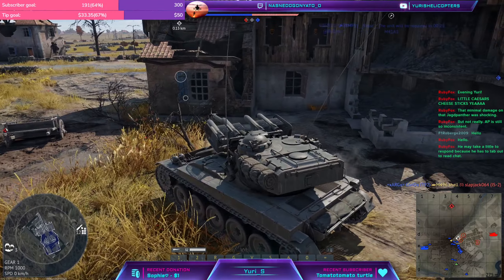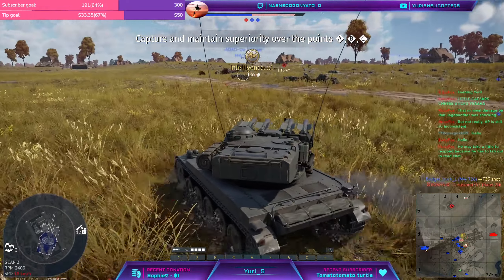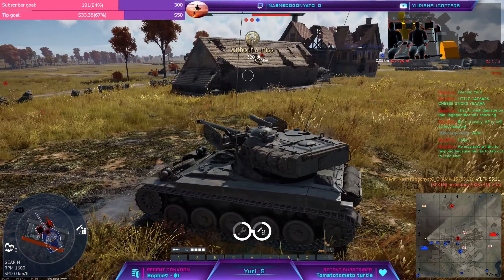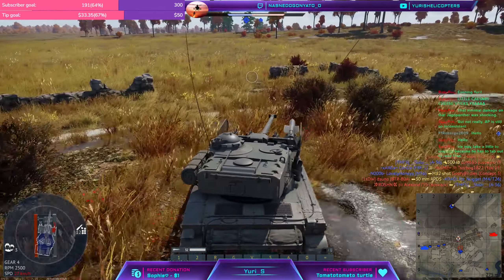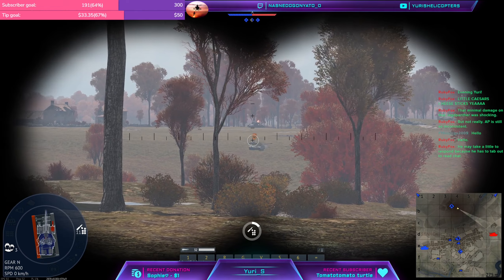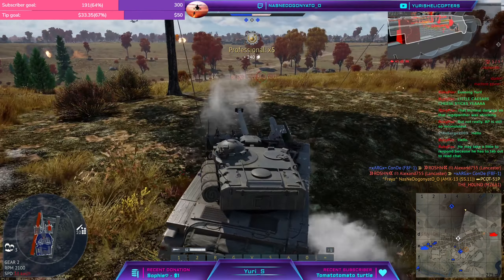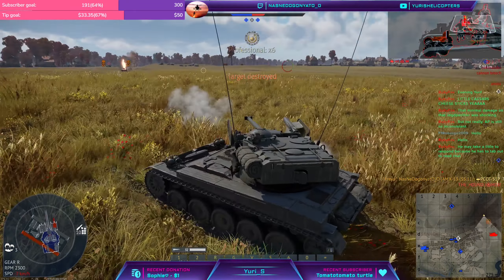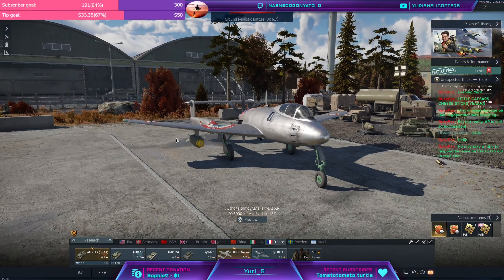The French supremacy (War Thunder)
This premium boy pays for itself.
These ATGMs come in handy when your shot did not do enough damage.
Showcased in this game on more than one occasion.
AMX-13 (SS.11)